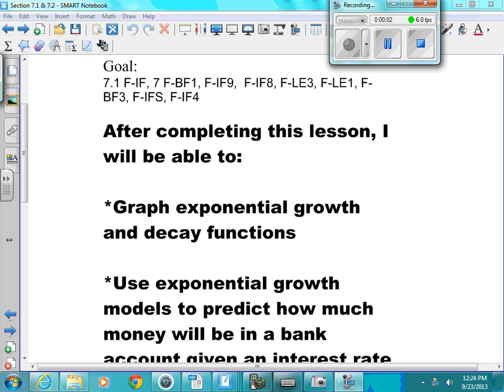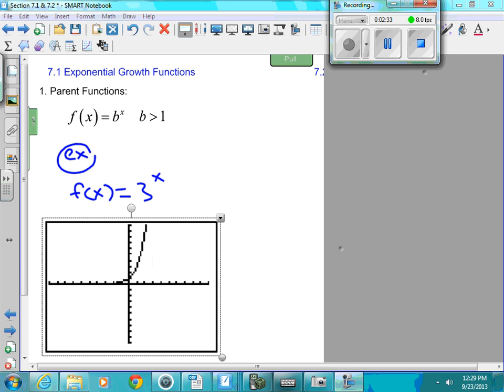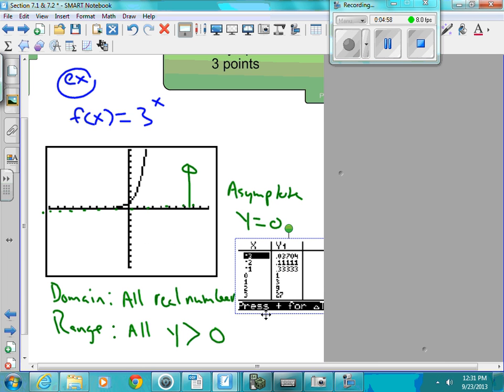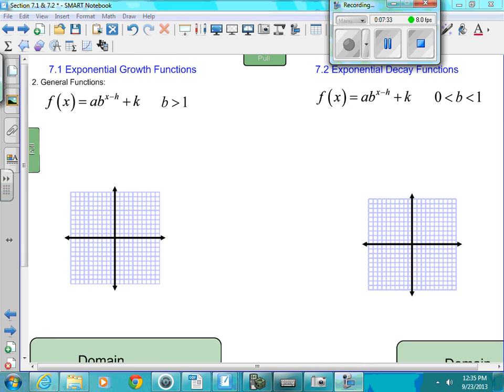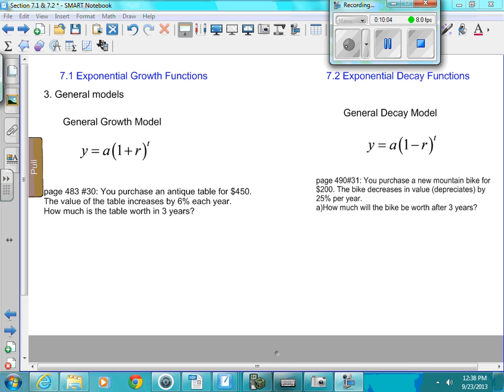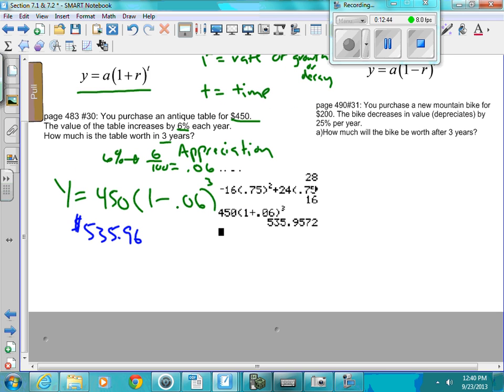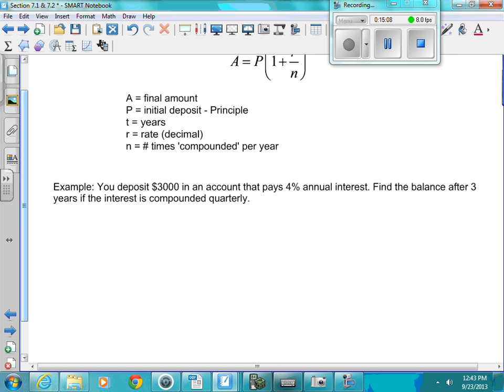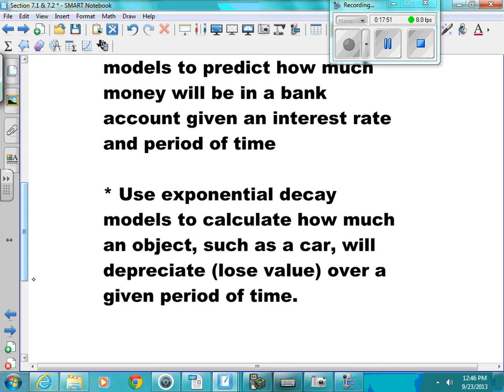exponential and log growth 7.1 and 7.2 exp growth and decay